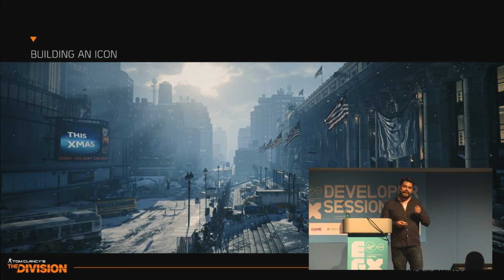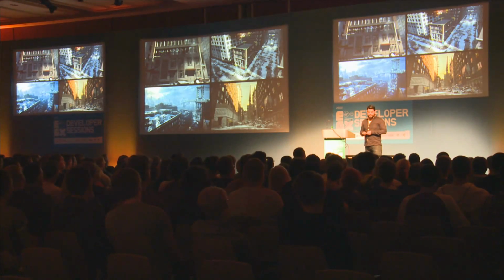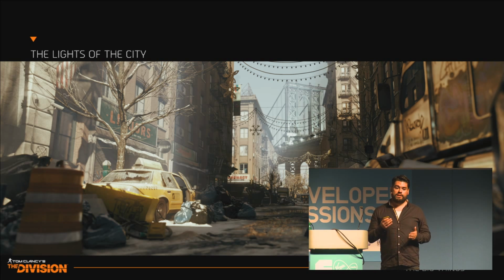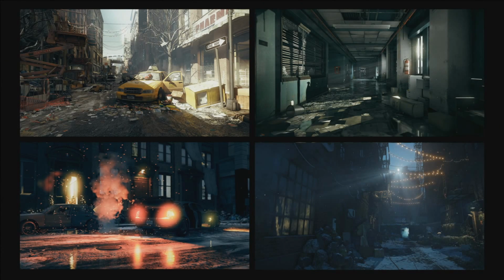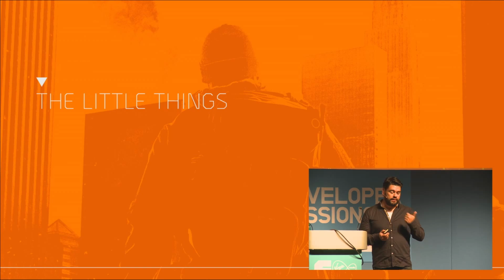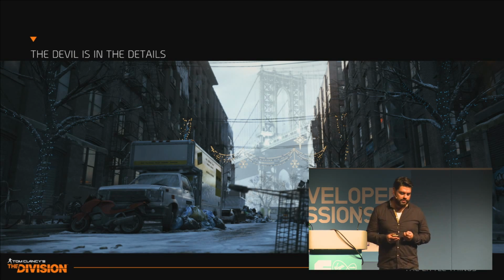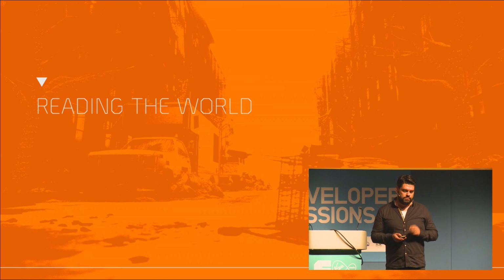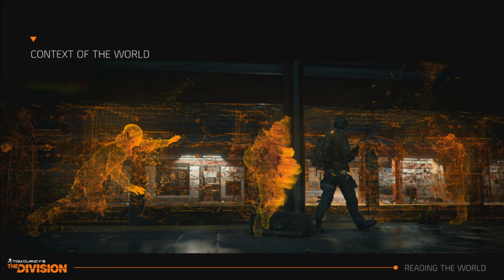Tom Clancy's The Division - EGX 2014 Presentation (Rodrigo Cortes about Immersion)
Dies ist der Mitschnitt des Livestreams von der EGX 2014 und der Präsentation von Rodrigo Cortes über die Entstehung der Spielwelt von The Division. Zu sehen sind zudem kurze Schnipsel neuen Gameplays.

Eine Analyse und Screenshots aus der Präsentation findet ihr auf unserer Webseite

Über uns:
MYDIVISION.NET begeistert weltweit unzählige Fans mit Neuigkeiten, Gerüchten und vielen - teils exklusiven - Downloads rund um das Tom Clancy's The Division Franchise von Entwickler Massive Entertainment und Publisher Ubisoft. Außerdem warten wir mit einem großen, aktiven Forum auf.

Aktuell, kompetent, ehrlich: Wir sind deine Tom Clancy's The Division Fanseite!